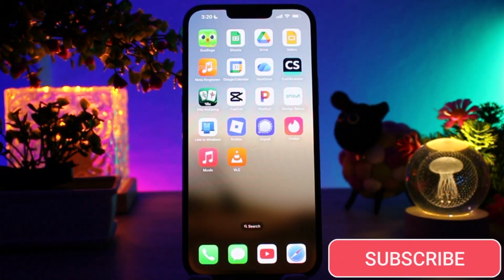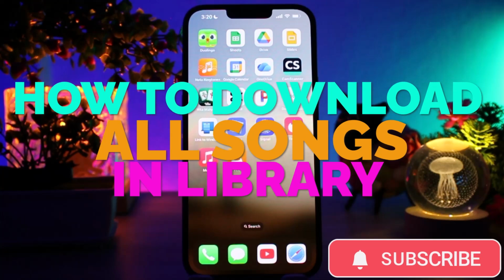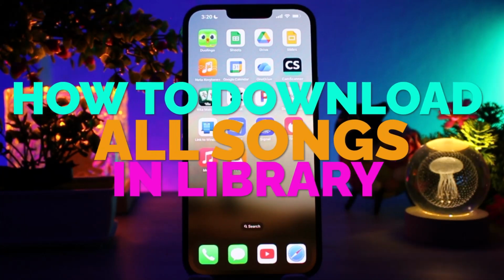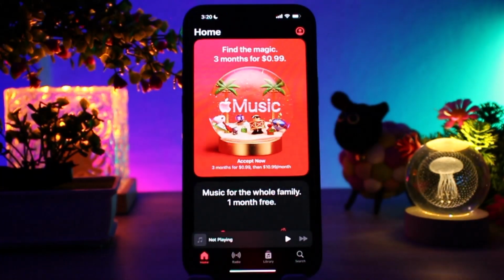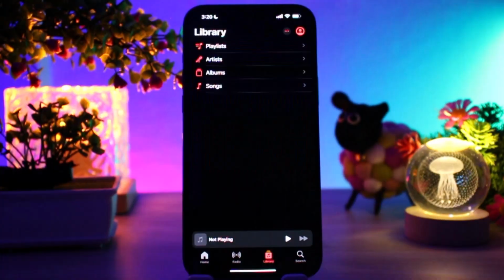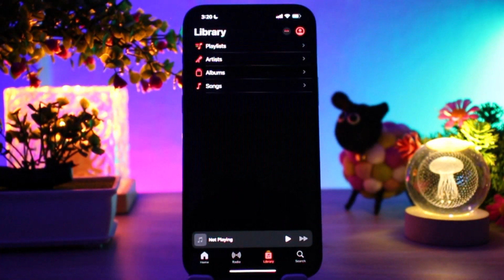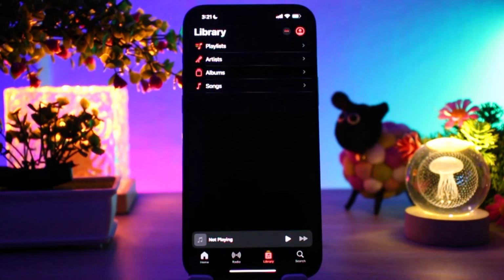Step-by-Step Guide to Download All Songs from Apple Music - 202+